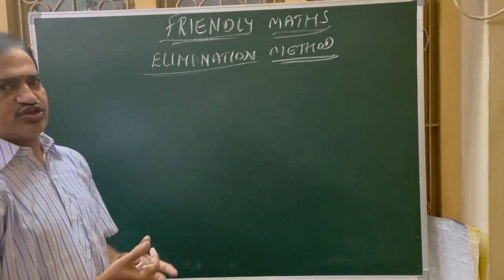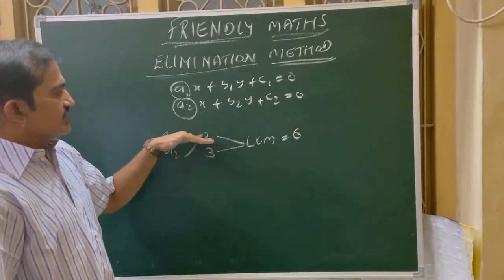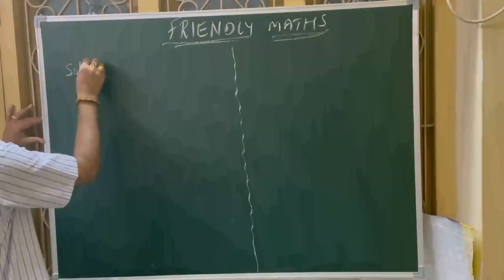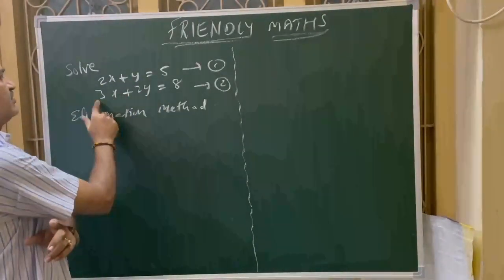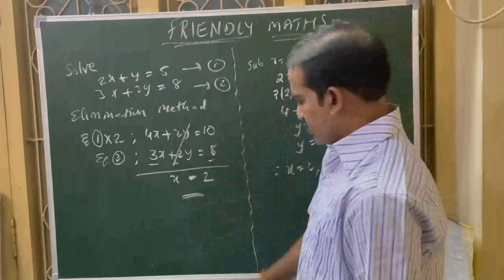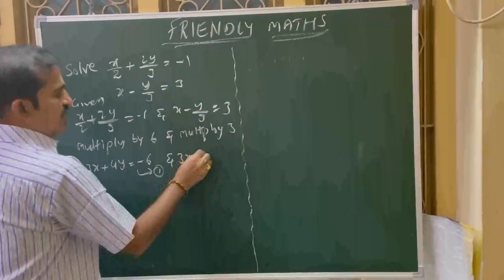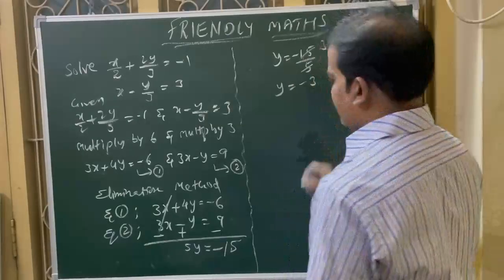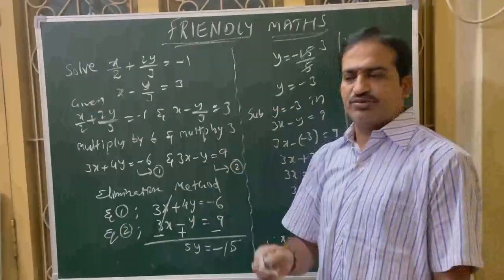Elimination method for Solving Pair of Linear Equations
In this video, the elimination method is explained with an example to find the solution for pair of linear equations.